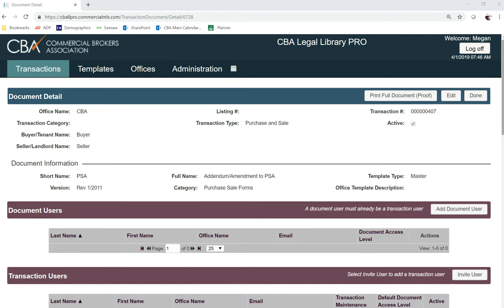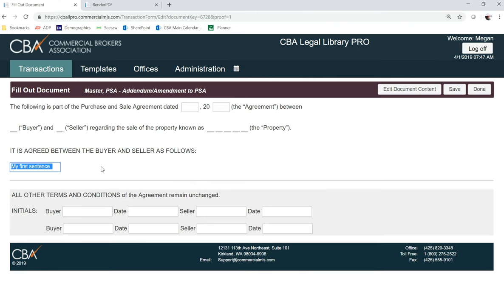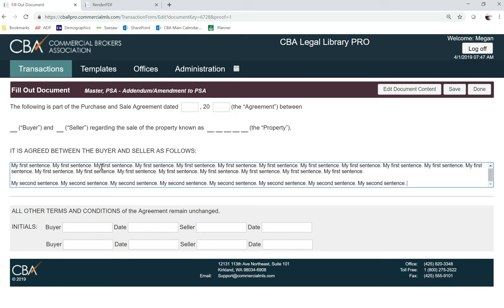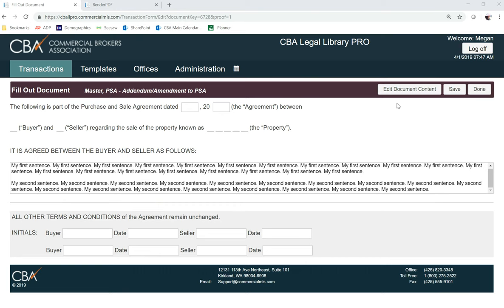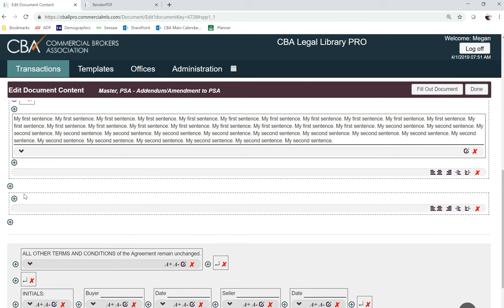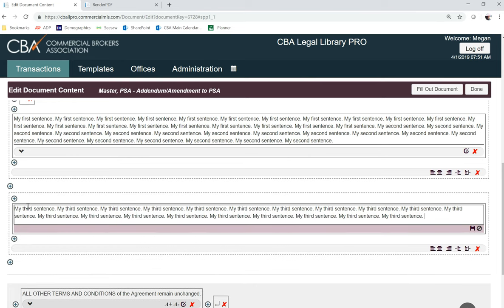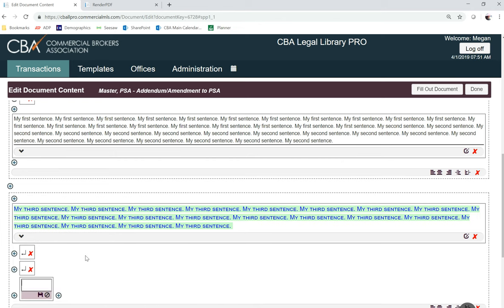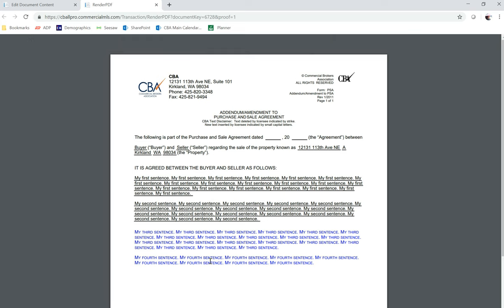Legal Library PRO Tip of the Week #2: Adding Paragraphs to an Addendum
Learn how to add a paragraph to your addendum using Edit Document Content.